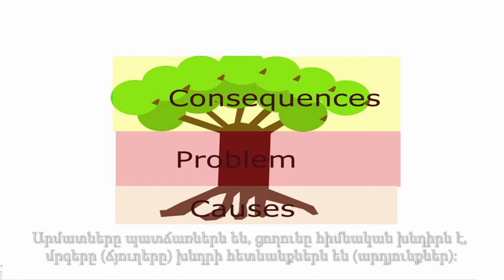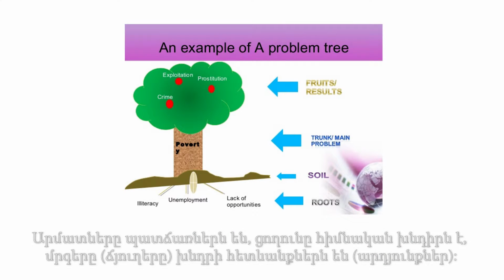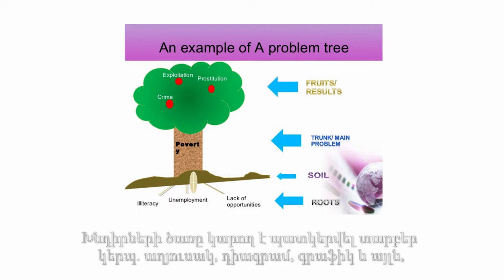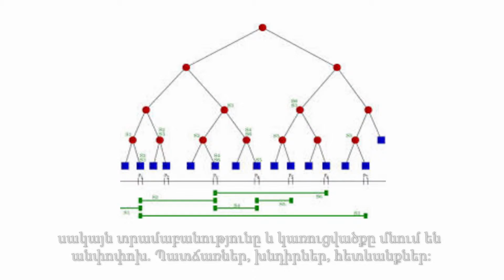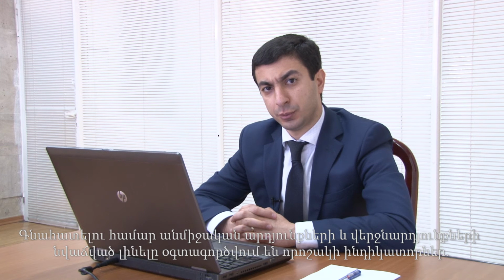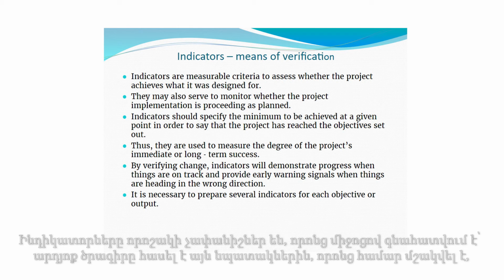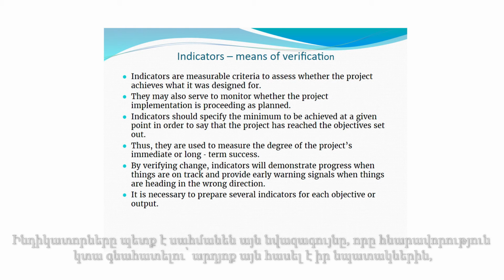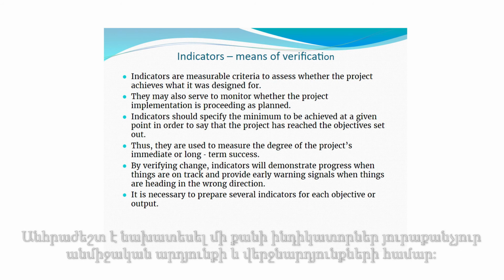Main aspects of logical framework approach (YSU)